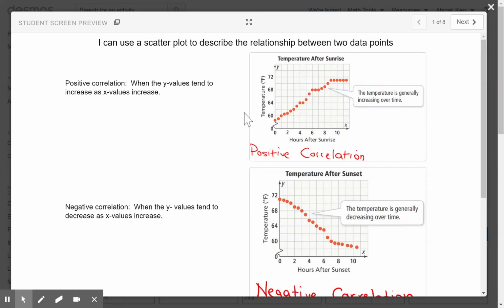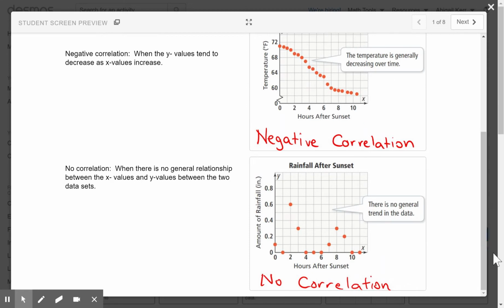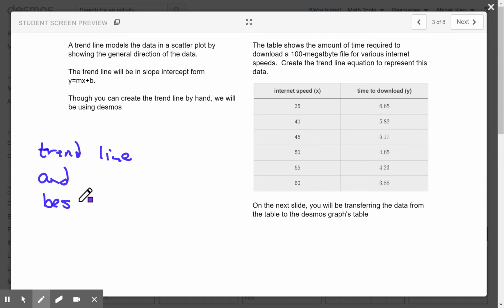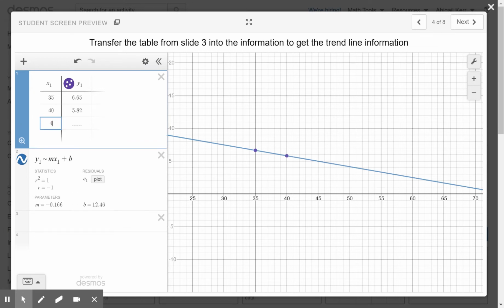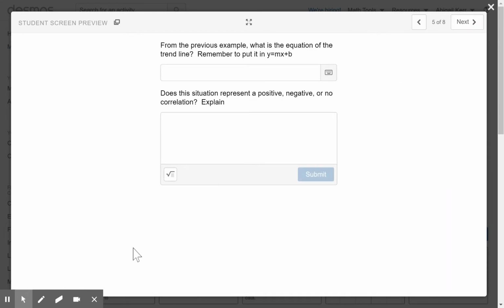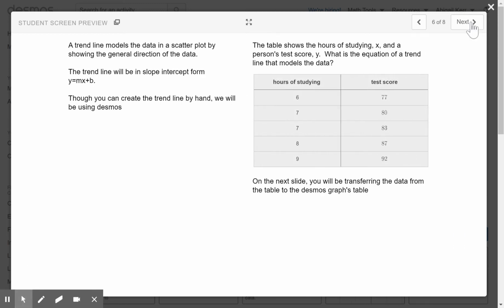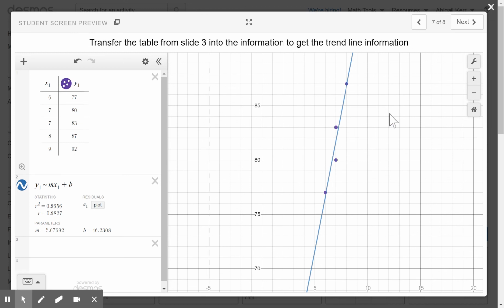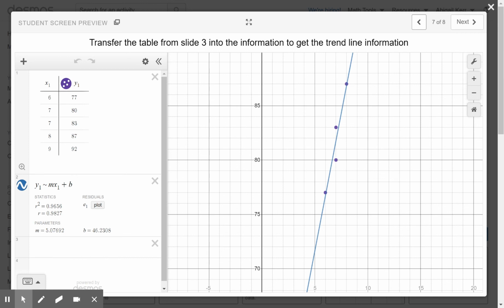3.5 Notes: Correlation and Trend Line Notes • Activity Builder by Desmos